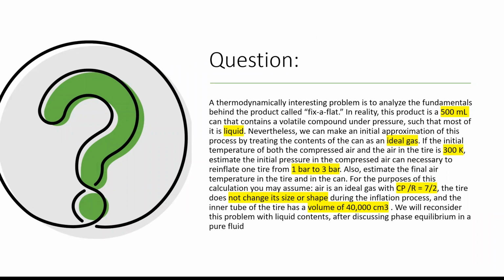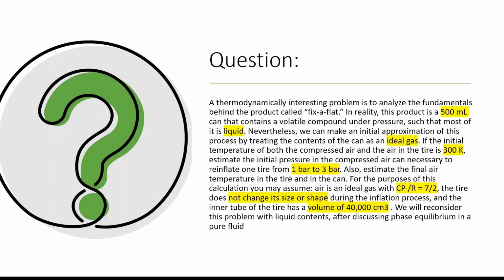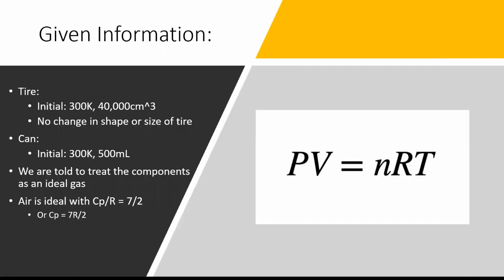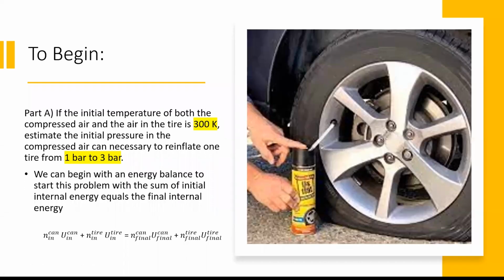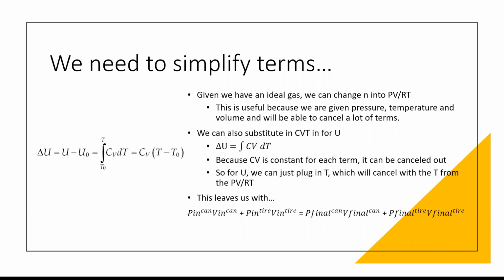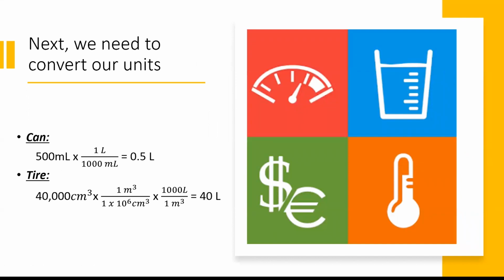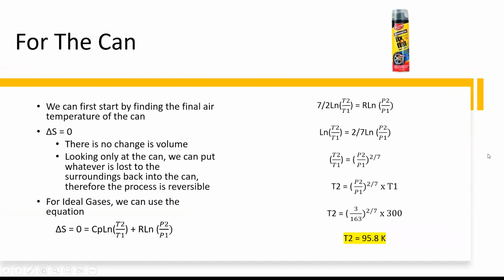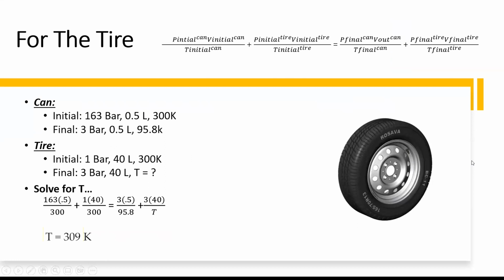Homework Video 4.35 Thermodynamics Yash Patel and Grace Fenech